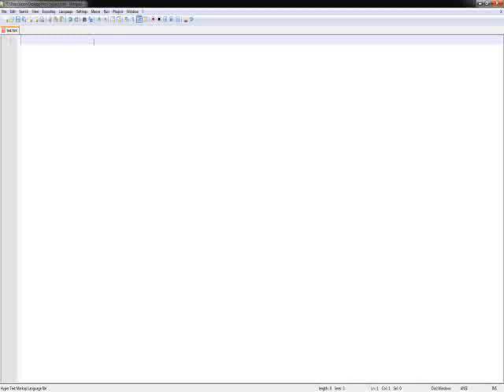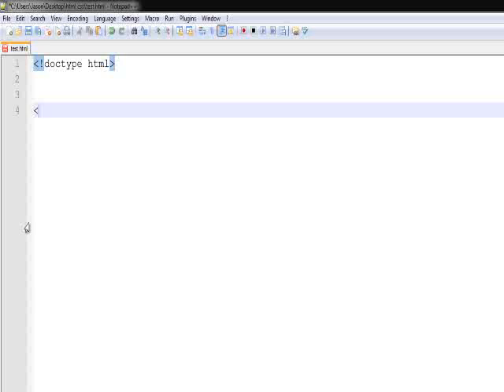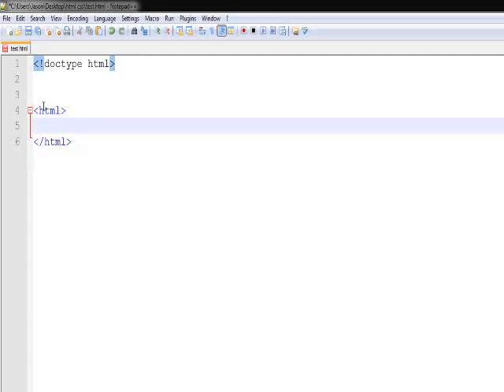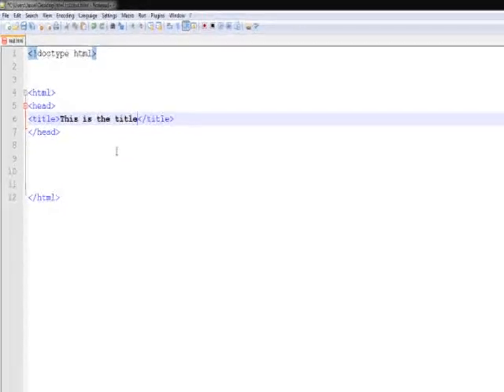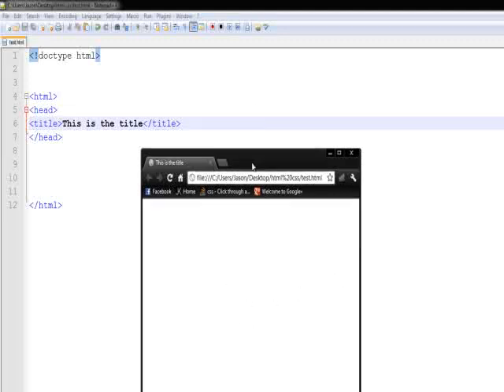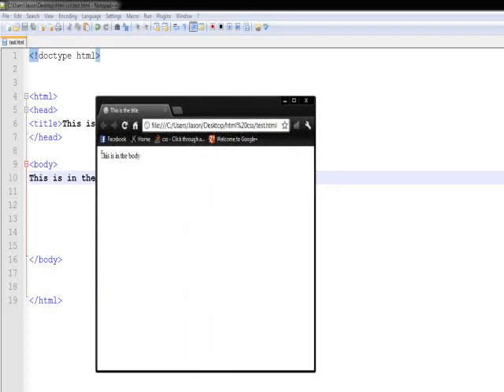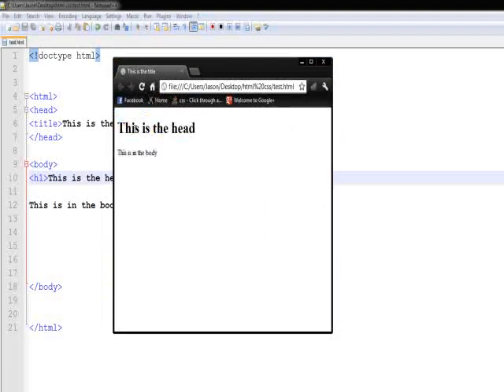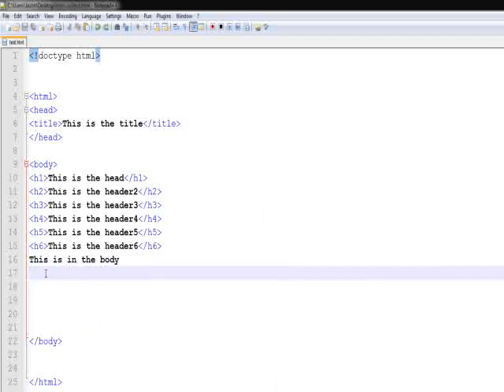XHTML CSS TUTORIAL 1 - YOUR FIRST WEBSITE!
Here is the link to download notepad++